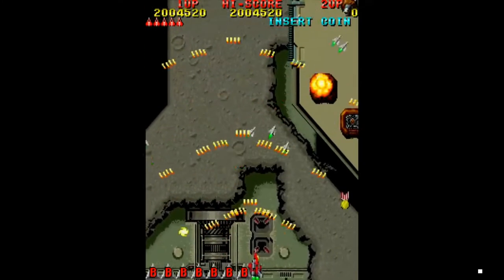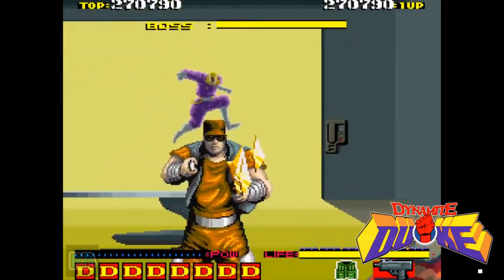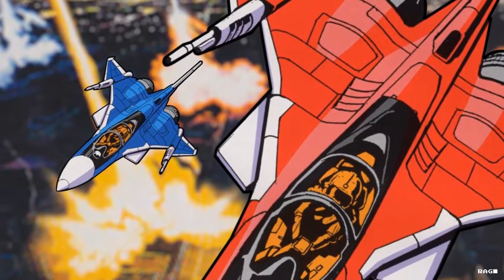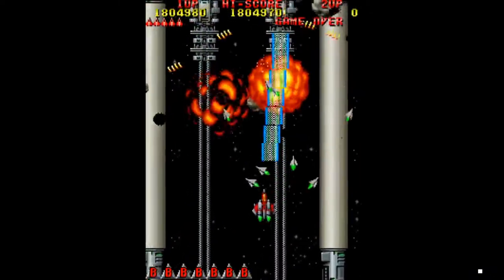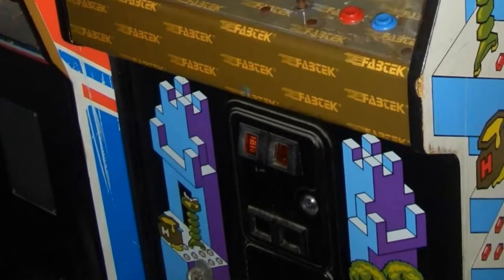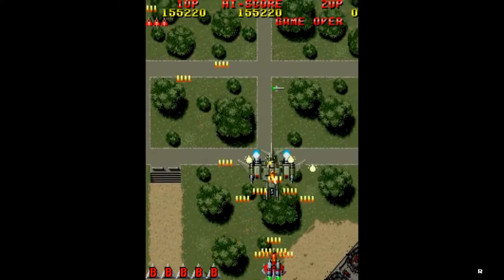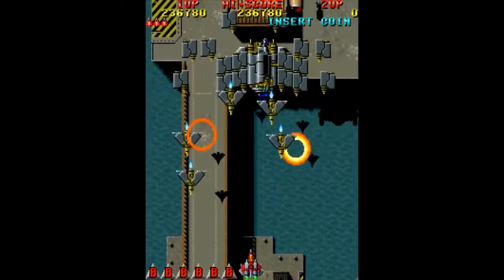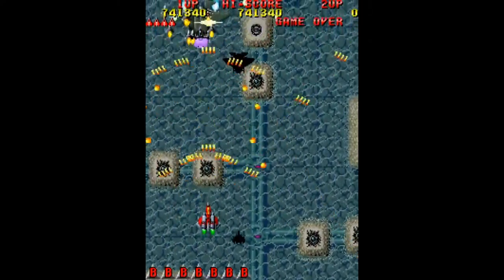Retro Arcade Reviews #24 - Raiden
Welcome to Retro Arcade Reviews!!! In this episode, I will be reviewing the arcade classic Raiden created by Seibu Kaihatsu and distributed by Tecmo in 1990.

Retro Arcade Reviews - Episode #24 Raiden